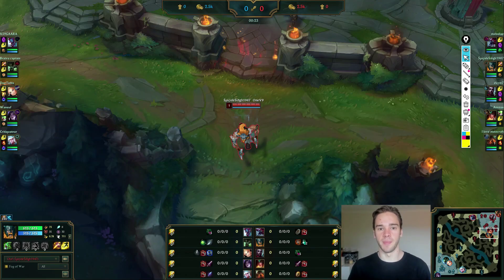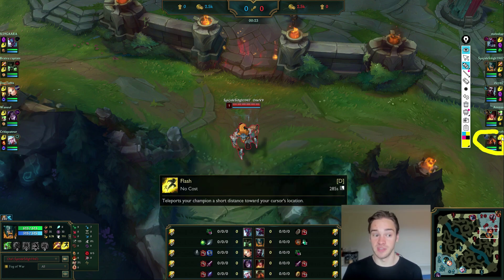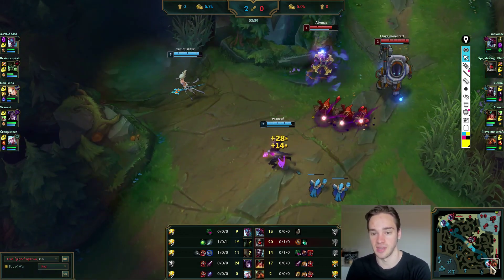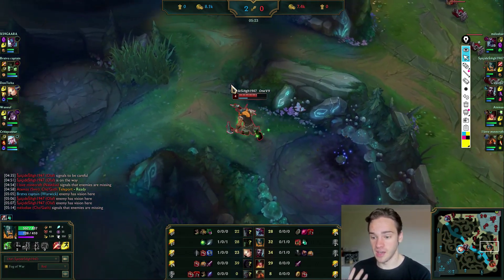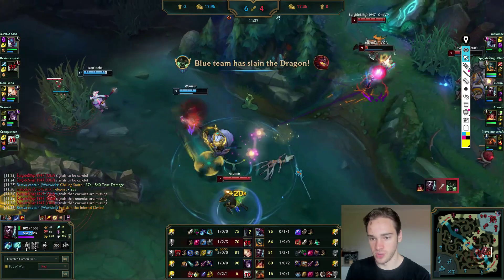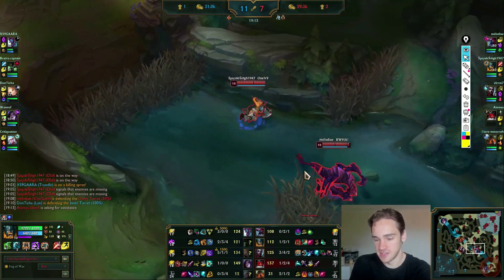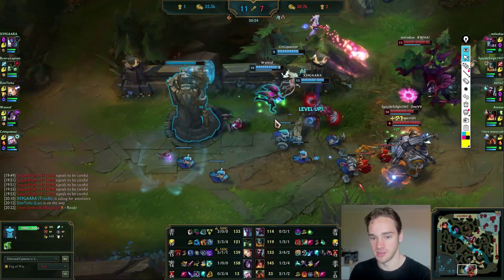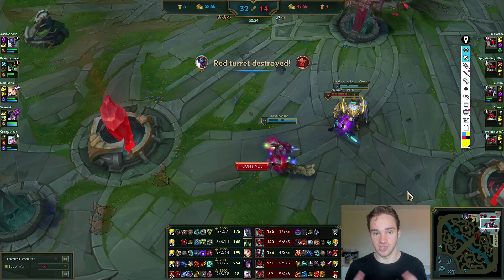Mid Game Confusion In Olaf's First Ranked Game - Bronze 1 Review